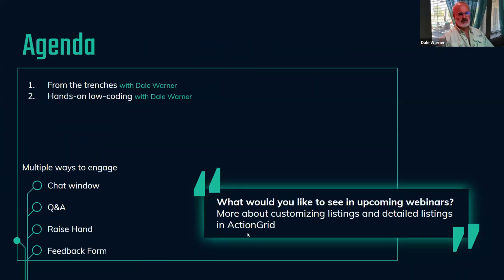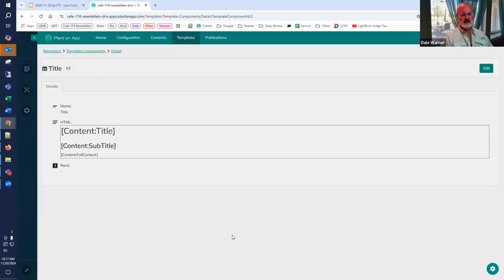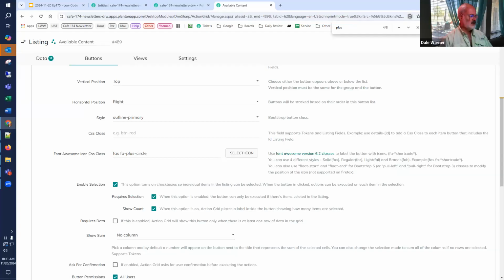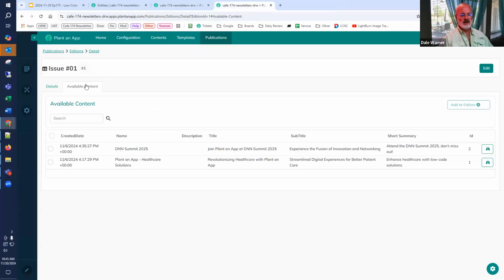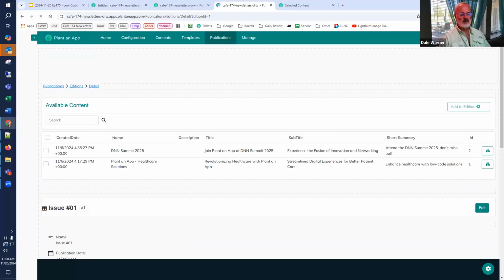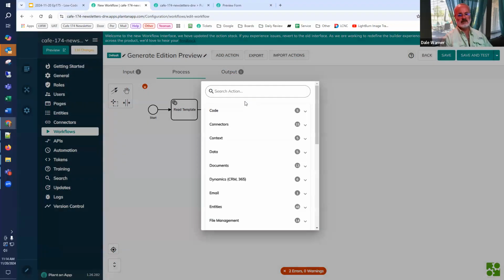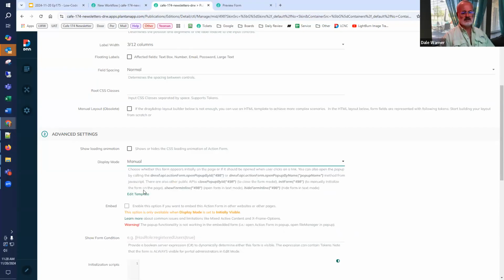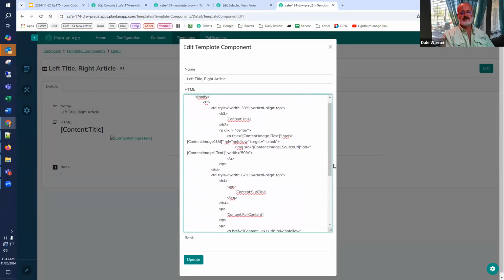Effortless Publication Creation Leveraging Newsletter Templates (Part 2) The Low-Code Café #175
In this episode of the Low Code Campfire, Dale Warner, head of support at Plant an App, alongside Patrick Anderson, details the concluding steps for crafting newsletters with templates.

0:06 - Introduction and Overview
7:11 /// Overview of the process
12:47 /// Explanation of the end goal

13:13 - Updating Templates
13:13 /// Explanation of how to update templates
17:21 /// Correction of a mistake made in the previous episode
19:28 /// Setting the header and footer

21:38 - Adding Content Selection
22:20 /// Demonstration of adding a button to the available content listing
23:54 /// Explanation of how to display additional content in a detail view

23:29 - Adding a Details Button
23:35 /// Turning off display for other formats
24:22 /// Adding an item button
24:09 /// Displaying details in HTML

27:25 - Adding an 'Add to Edition' Button
27:34 /// Adding the 'Add to Edition' button
29:20 /// Enabling selection and showing count
30:11 /// Adding actions to the button

32:39 - Creating a Workflow to Get a Template Component
33:13 /// Creating a new workflow
34:38 /// Running a SQL query
36:58 /// Outputting the component ID

47:41 - Adding Selected Content to a Tab
48:12 /// Creating a new tab for selected content
48:20 /// Adding the selected content listing to the tab
49:16 /// Refreshing the selected content listing and switching tabs

49:23 - Changing Tab Using Tabs Module
49:29 /// Demonstration of automatic tab switching
49:35 /// Adding content to the selected tab
52:15 /// Removing content from the selected tab

52:43 - Implementing Drag and Drop Feature
52:43 /// Explanation of drag and drop feature
53:09 /// Demonstration of activating drag and drop
53:21 /// Adding actions to respond to drag and drop

58:33 - Creating a Preview Tab and Form
58:33 /// Creating a preview tab and form
59:10 /// Positioning the form on the page
1:02:53 /// Adding buttons to the form

1:08:27 - Generating Edition Preview Workflow
1:08:27 /// Creating the generate edition preview workflow
1:11:22 /// Reading the template and publication related to the addition
1:13:58 /// Building up the HTML

1:15:09 - Creating a Workflow to Generate Previews
1:15:09 /// Creating a new workflow
1:15:28 /// Adding 'Get Entity' action
1:15:55 /// Using 'Execute Actions' action
1:17:33 /// Creating and updating tokens

1:28:01 - Adding an Edit Button to Selected Content
1:28:01 /// Adding an 'Item Button' to selected content
1:28:21 /// Configuring the button to open a form popup
1:29:47 /// Passing the record ID to the form popup

1:30:28 - Creating an Edit Form
1:30:28 /// Adding a dropdown field to the form
1:33:17 /// Configuring the dropdown field
1:38:59 /// Adding a save button to the form